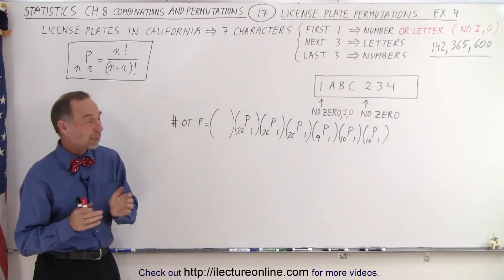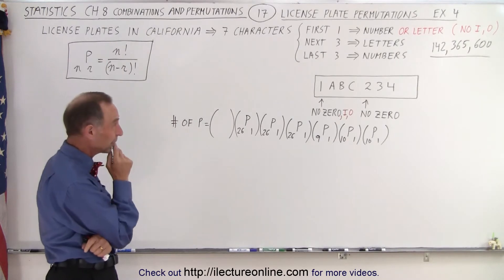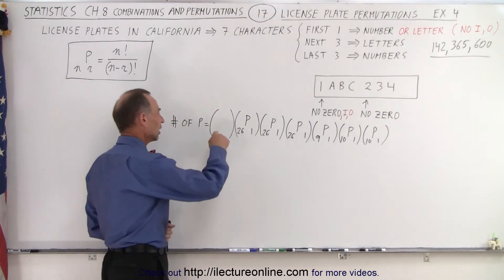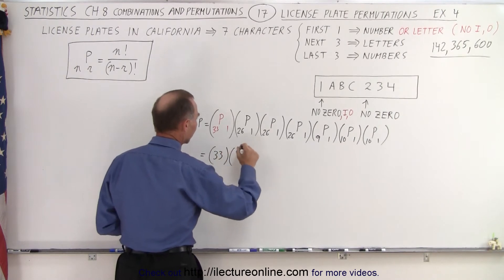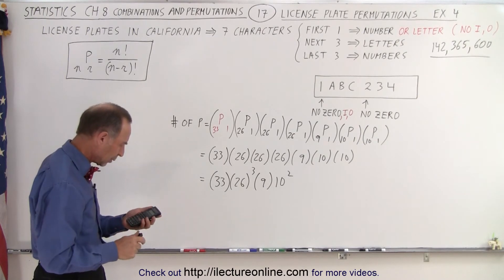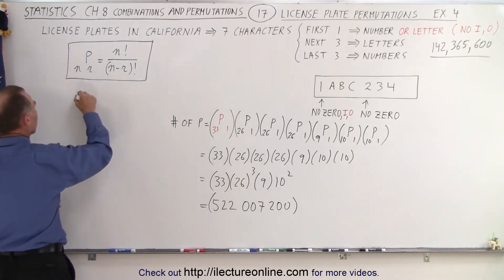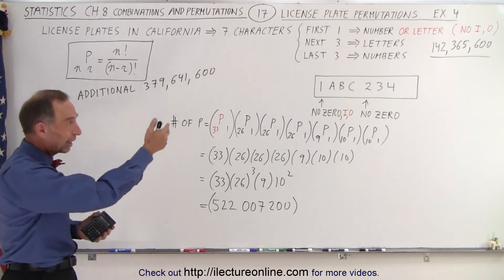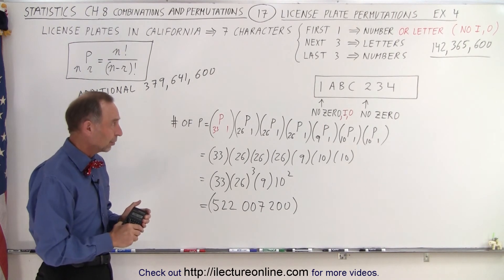Statistics: Ch 8 Combinations and Permutations (17 of 22) License Plate Permutation: Ex. 4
Find the number of license plates (7 characters)=? if each of the license where THE FIRST CHARACTER IS A NUMBER or CHARACTER (no I or O), THE NEXT 3 ARE LETTERS, and THE LAST 3 ARE NUMBERS (each character can be a letter of a number, no restrictions) (order does not matter, permutations). Example 4